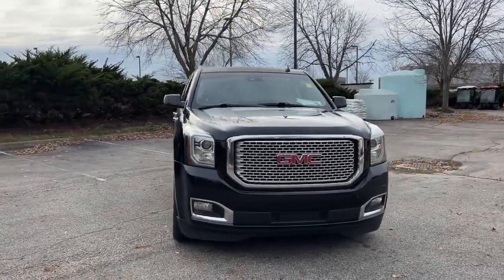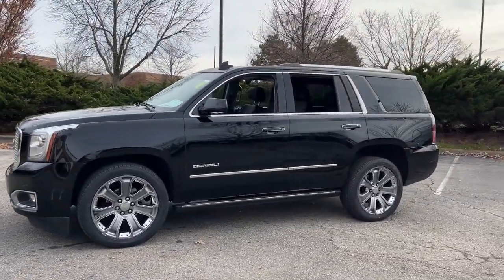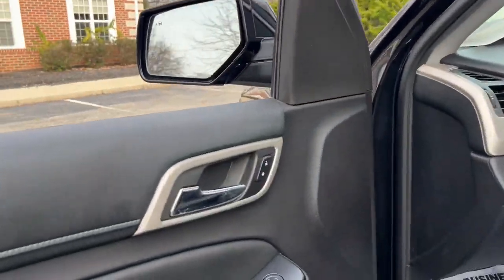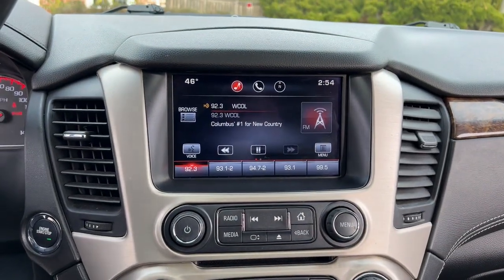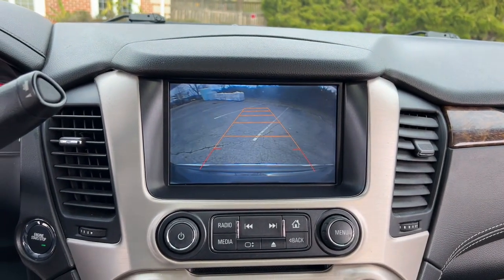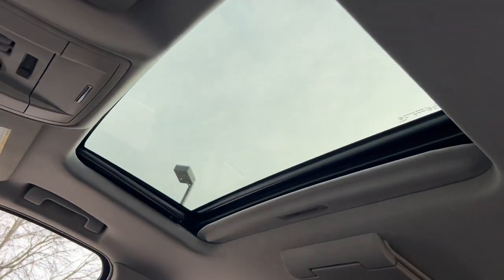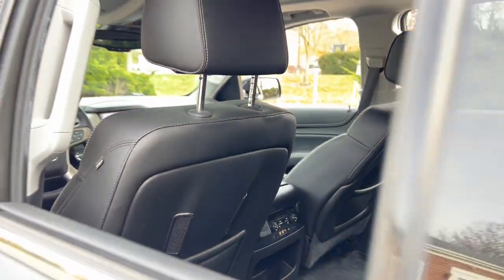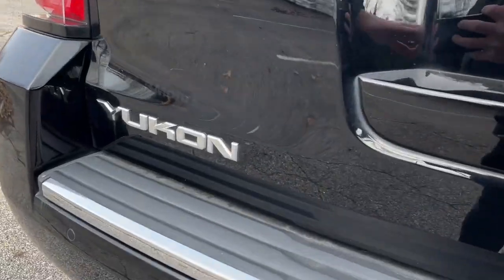2015 GMC Yukon Dublin, Kileville, Amlin, Worthington, Flint OH E3246A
Onyx Black Used 2015 GMC Yukon Denali available in Dublin, Ohio at Cadillac of Dublin. Servicing the Dublin, Kileville, Amlin, Worthington, Flint, OH area.

2015 GMC Yukon Denali - Stock#: E3246A

CARFAX One-Owner. Clean CARFAX. Onyx Black 2015 GMC Yukon Denali 4WD 8-Speed Automatic EcoTec3 6.2L V8 MOON ROOF/SUN ROOF NAVIGATION NO ACCIDENTS LOW PRICES GREAT VEHICLES EVERYDAY CLEAN CARFAX Value Priced NON-SMOKER ONE OWNER 5 Auxiliary 12-volt Power Outlets Adaptive Cruise Control w/Front Automatic Braking Black Assist Steps w/Chrome Strip Bose Centerpoint Surround Sound 10 Speaker System Color-Keyed Heated Leather-Wrapped Steering Wheel Driver Alert Package Hands Free Power Liftgate Head-Up Display Inside Rear-View Auto-Dimming Mirror Integrated Trailer Brake Controller Memory Package OnStar Basic Plan For 5 Years OnStar w/4G LTE Open Road Package Passive Entry System Power Rear Liftgate Power Second Row Bucket Seats Power Tilt & Telescopic Steering Column Power Tilt-Sliding Sunroof w/Express-Open/Close Power-Adjustable Pedals For Accelerator & Brake Preferred Equipment Group 5SA Premium Package Push Button Keyless Start Pwr Retractable Assist Steps w/Perimeter Lighting Rear Cross-Traffic Alert Rear Seat Blu-Ray/DVD Entertainment System Remote Keyless Entry Safety Alert Seat Side Blind Zone Alert w/Lane Change Alert Universal Home Remote VAC Power Disc Brakes w/ESS Wheels: 22 7-Spoke Silver (LPO) Wireless Charging.brbrbrAwards:br  * JD Power Automotive Performance Execution and Layout (APEAL) Study   * 2015 KBB.com Brand Image Awards